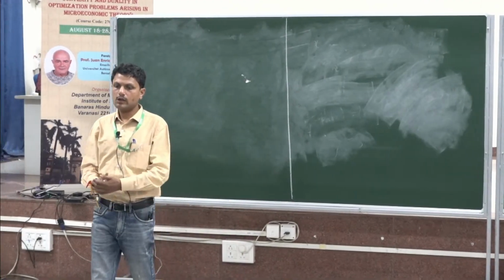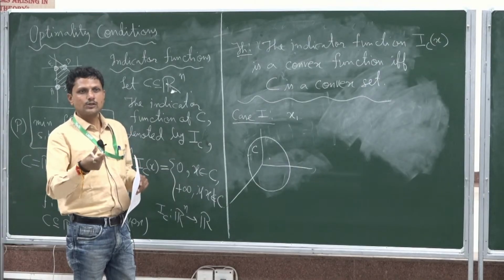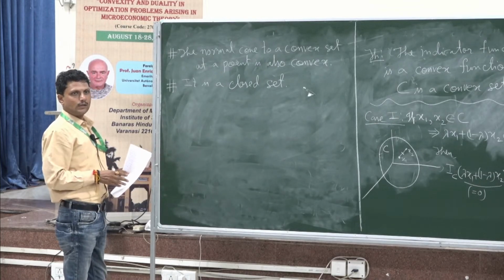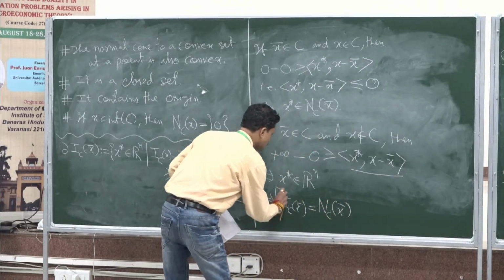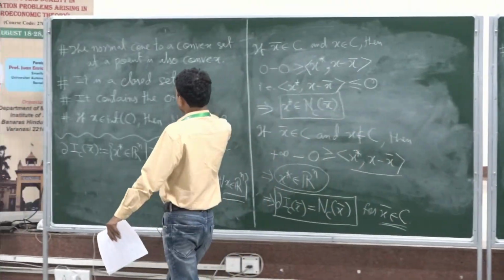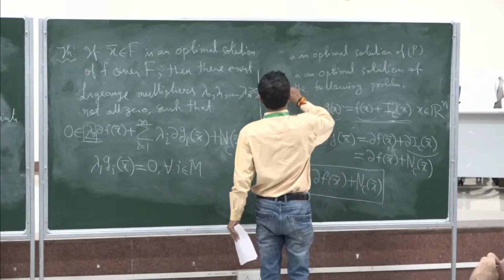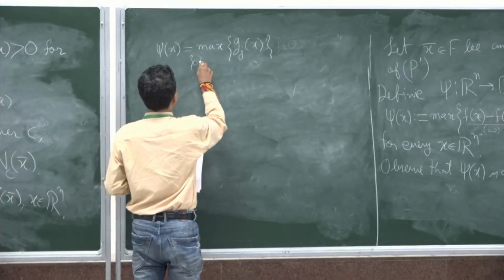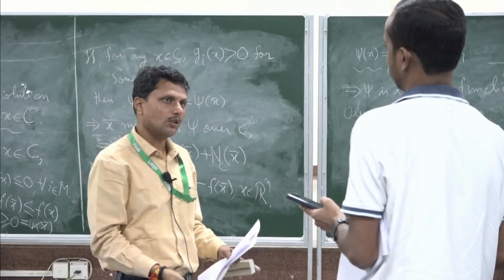Tutorial - 4 By Dr Debdas Ghosh